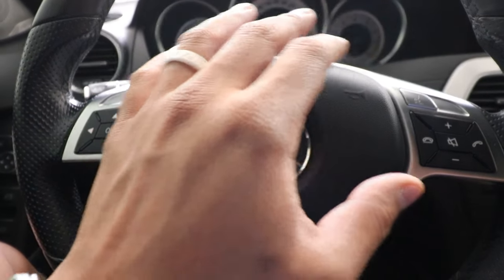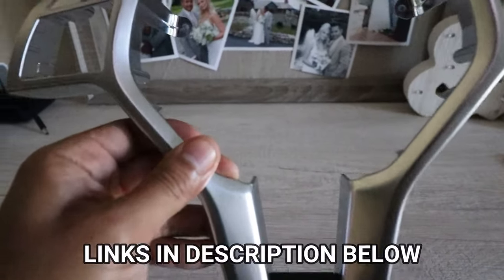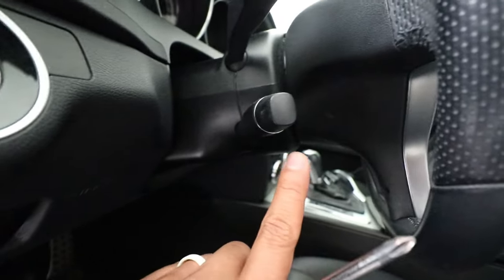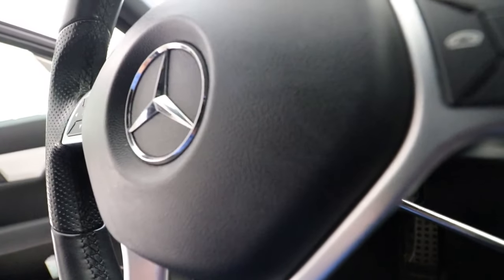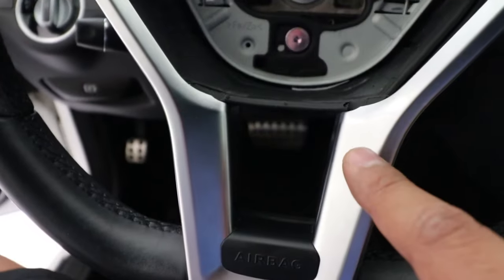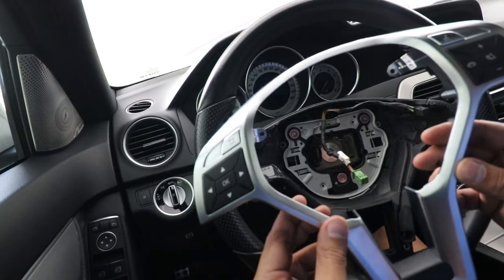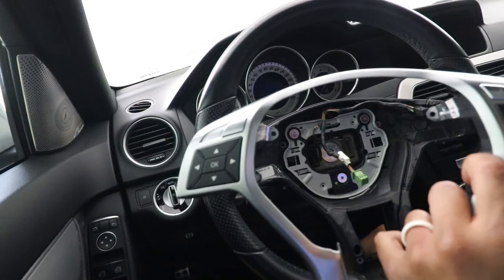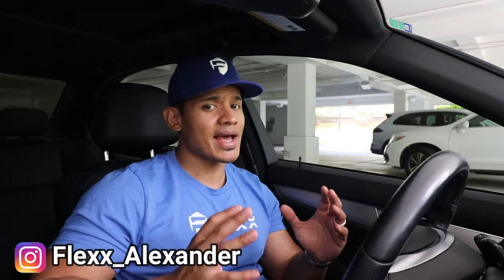Replacing my Mercedes worn, flaking, and sharp steering wheel trim bezel.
How I removed and replaced the steering wheel trim frame bezel on a facelift W204 C204 Mercedes-Benz C-Class C250, C300, C350, C63.